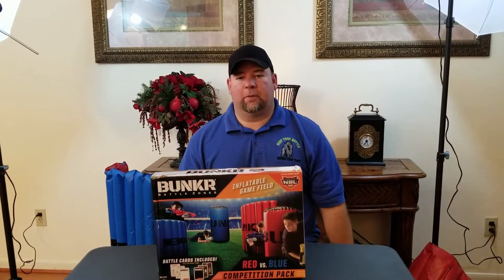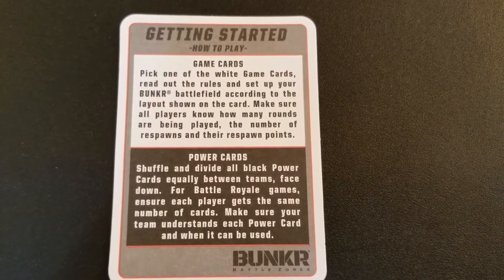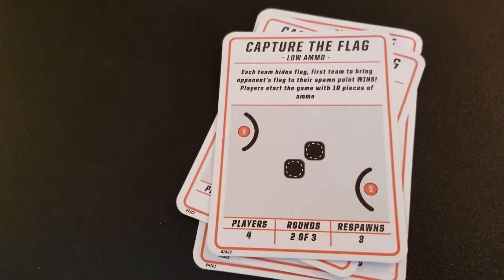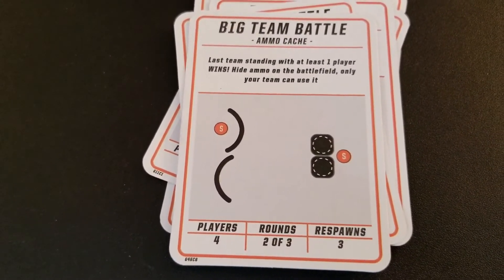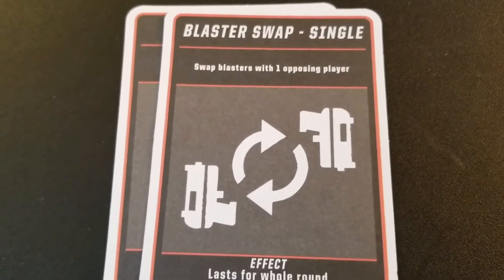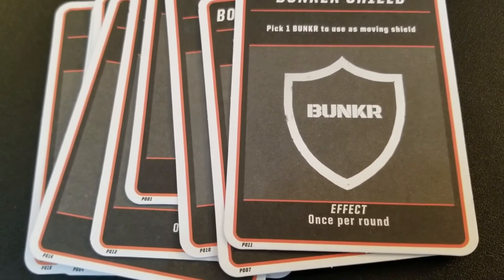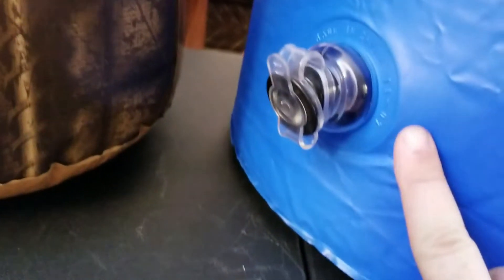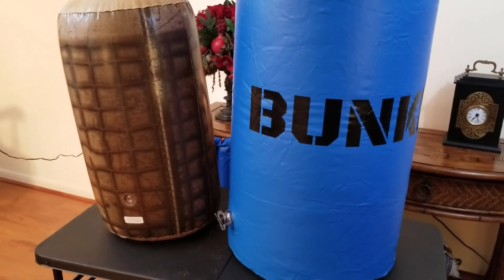Unboxing and Review : Battle Bunkr Competition Pack Review Part 2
Bunkr Review and set up.